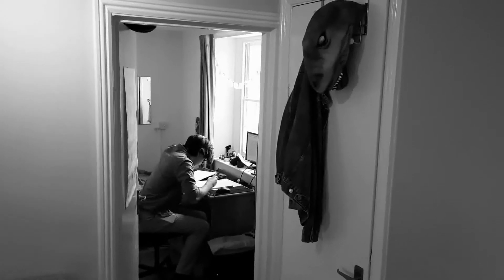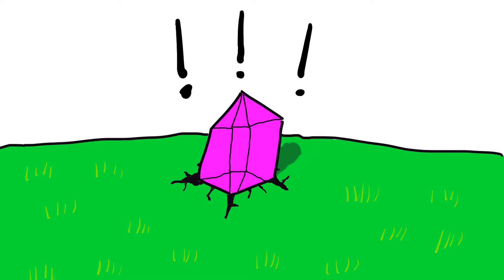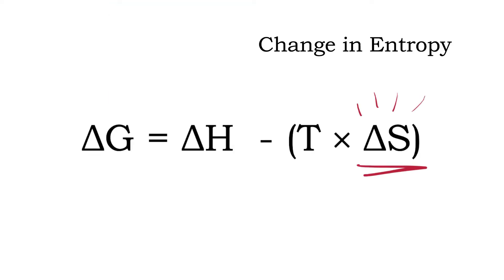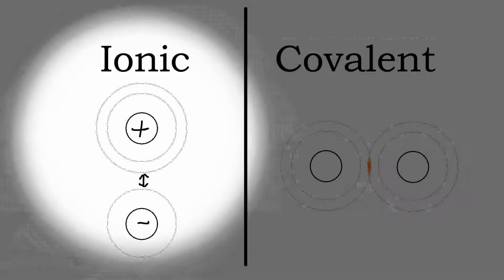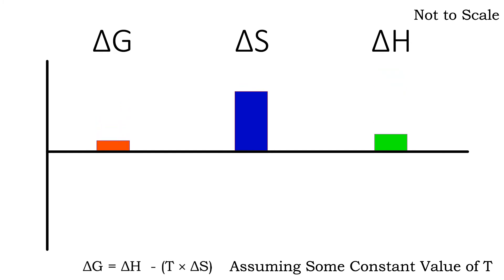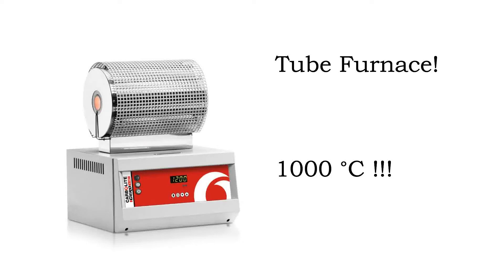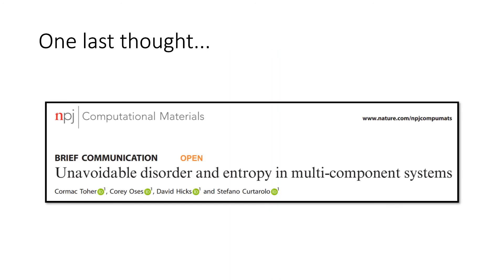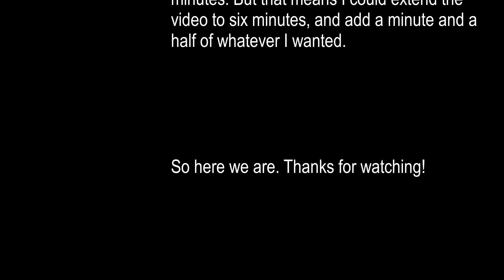High Entropy Ceramics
Slightly better, don't worry if you've seen the other one.
This is for a uni project, and I need the subtitles that youtube gives.
Probably wouldn't be redoing any of it otherwise.

High Entropy Ceramics are pretty cool.
This is an introduction.

If you wanna learn more, I recommend starting with the Oses et al Review in Nature:
C. Oses, C. Toher, and S. Curtarolo. High-entropy ceramics. Nature Reviews Materials, 5(4):295–309, 2020.